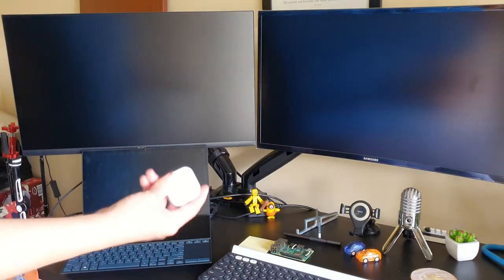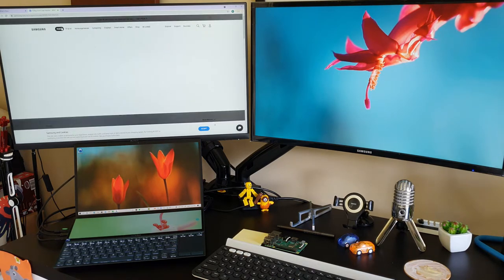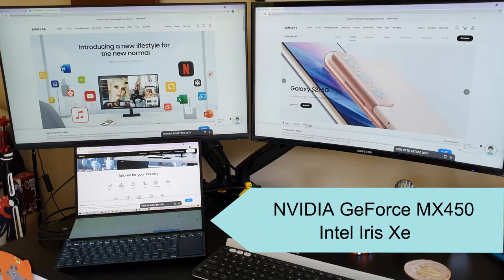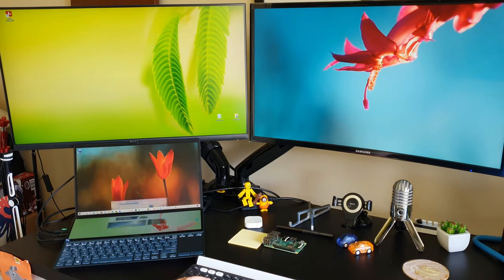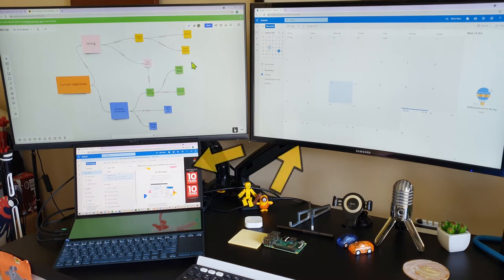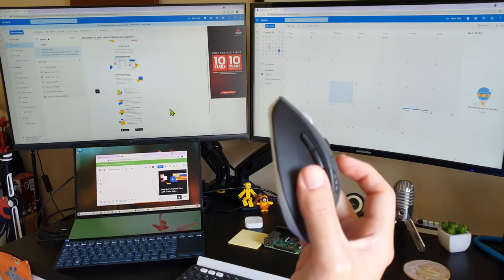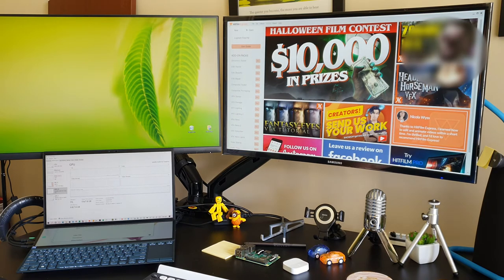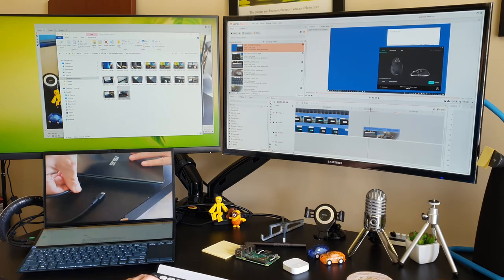Running two external FHD monitors on Asus Zenbook Duo (UX482)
Can Asus Zenbook Duo (UX482) run two external FHD monitors?
Let’s cover the use cases of how I run two external monitors directly off the Asus Zenbook Duo 14 inch laptop. This is an extension video to my original Asus Zenbook Duo (UX482) review video.

Timestamp:
0:00 External Monitor Setup
1:22 Surfing the Web
3:15 Working from Home
5:08 Application Desktop Switching
5:50 Video Editing

The other tech gears showcase in this video are:
► Ikea Tradfri smart light dimmer switch
► Meross Smart Plug
► Samsung Smartthings Hub

❓Ask me any questions if you have any in the comments down below.

💛 Attribution:
Icon made by Freepik
Down Arrow
Icons made by Pixel perfect